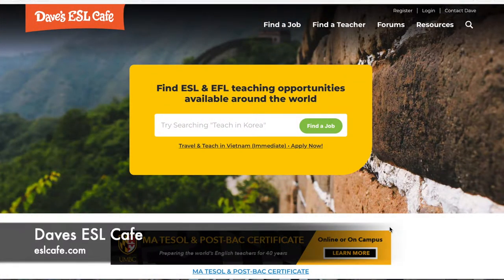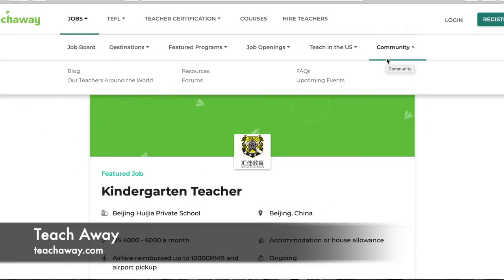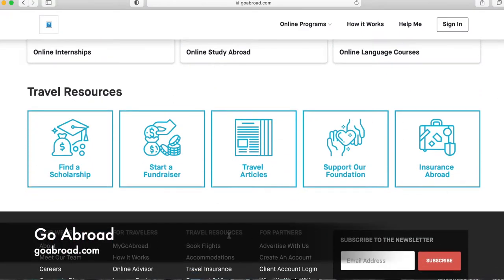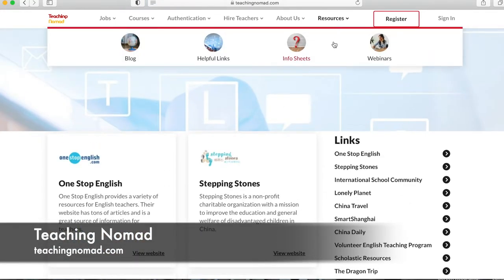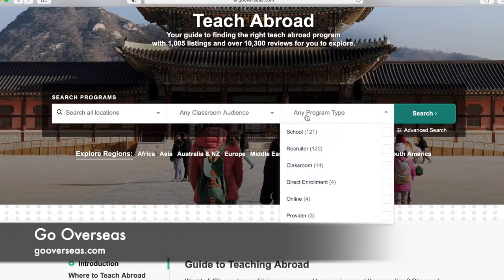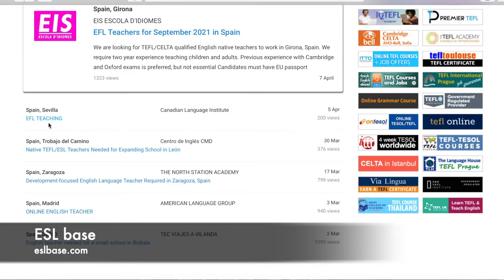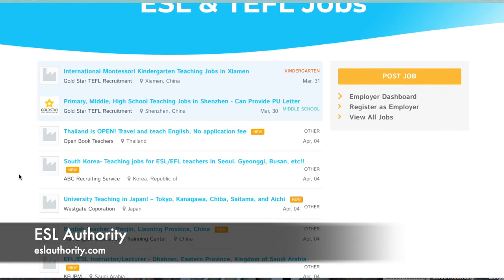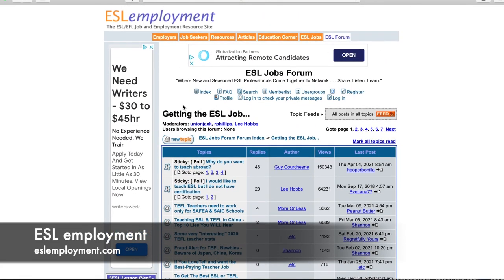Websites to Find ESL Jobs Abroad and How to Use Them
Here are 10 websites where you can find jobs to teach English abroad, and how to use them.

There are many website out there and a lot of them have tons of different resources. For this video I wanted to give the top 10 that I find most helpful, how to go about looking through the job boards, finding jobs using these sites and a couple other resources that each site has that can be helpful throughout, during and after your job search.

ALWAYS do your research on possible jobs in order to obtain all the information you need to make your decision and to make sure the job you are looking at/applying to is legitimate.

TIME STAMPS & LINKS:

1:31 Daves ESL Cafe
3:53 Teach Away
7:17 Go Abroad
11:49 Teaching Nomad
16:24 Total ESL
20:13 Go Overseas
24:21 ESL base
28:19 TEFL .com
30:21 ESL Authority
33:22 ESL Employment